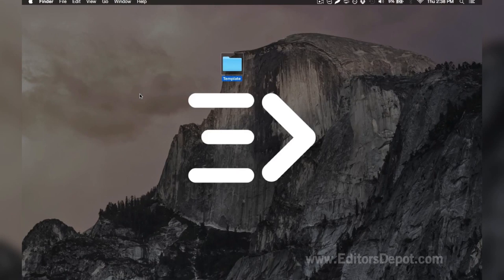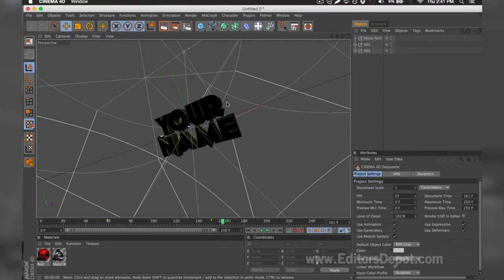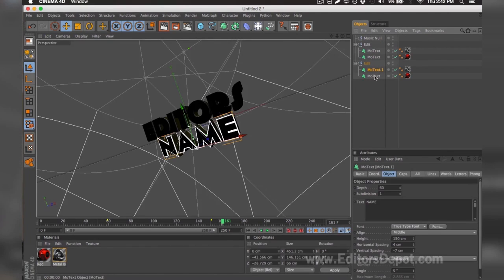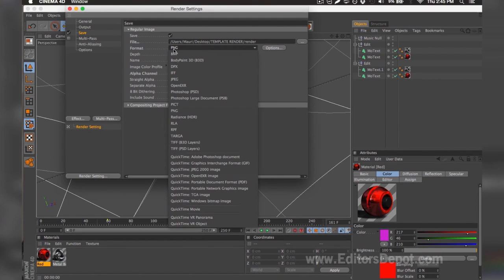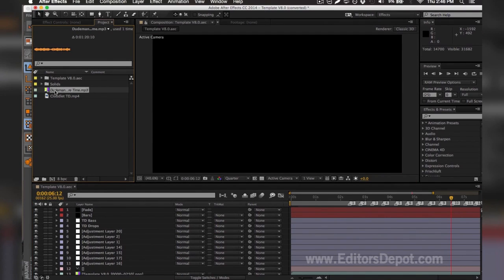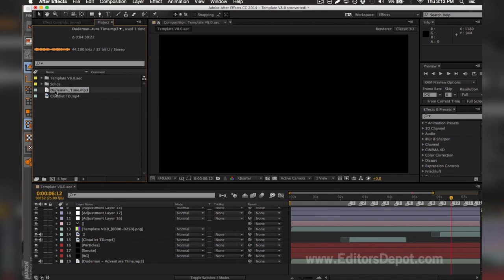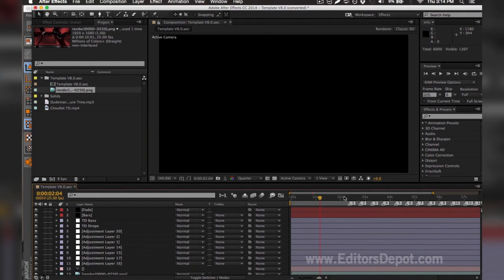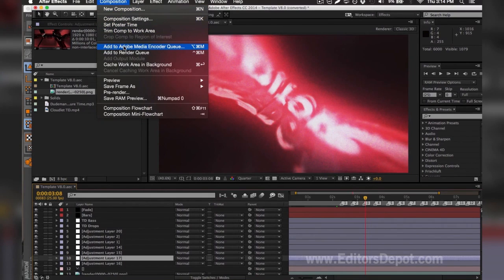Insane Cinema 4D & After Effects Purple Intro Template - FREE DOWNLOAD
Purple templates for some reason always look great, especially this one with the various different effects that are happening. The shockwave looks amazing and is synced well well with the music choice, and on that note the music selection is perfect for this template! Like this template?

Song: Rae Semmurd - This Could Be Us ( Arman Cekin & Unknown Remix )